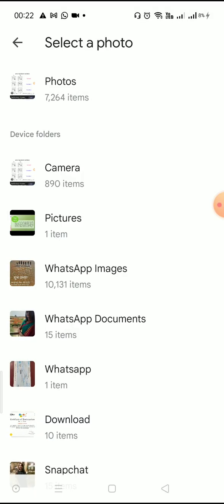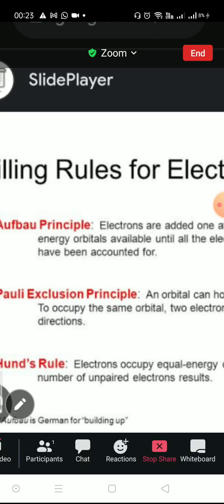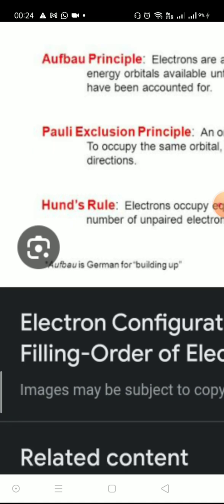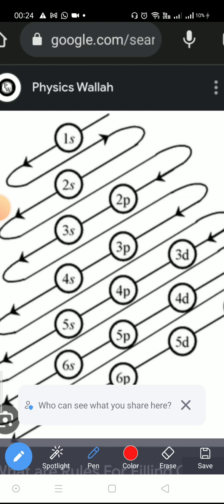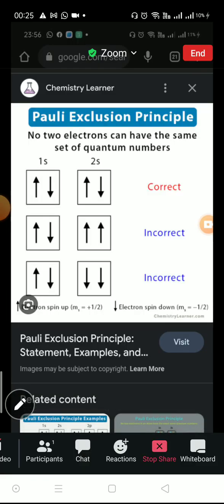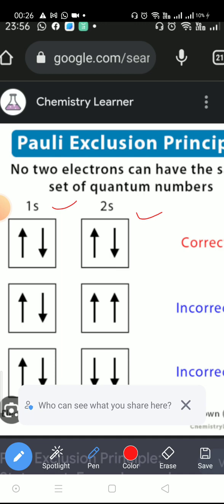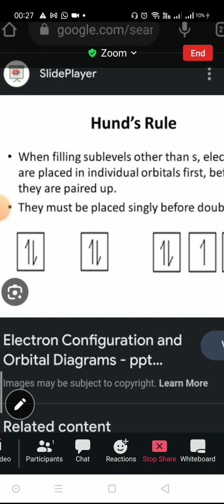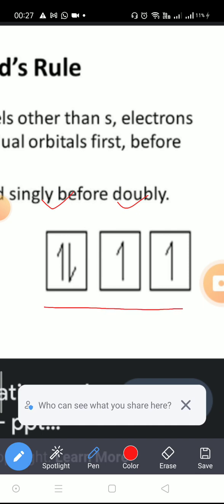Chemistry Class XI Rules for filling electrons in atomic orbital